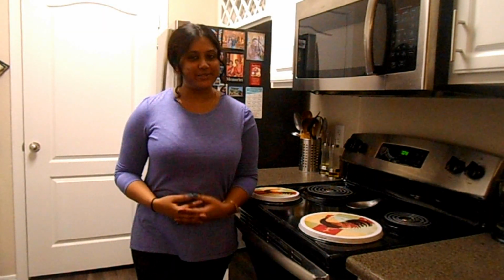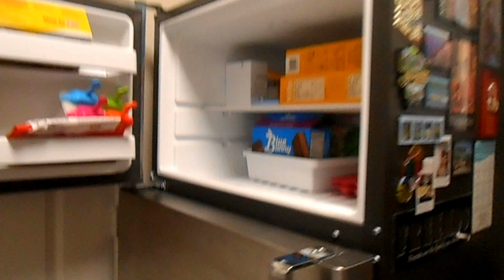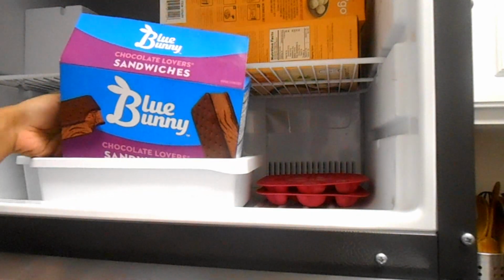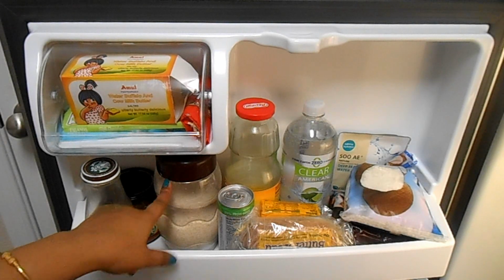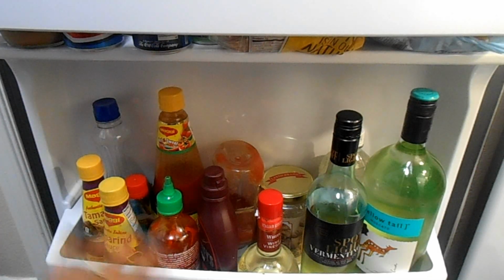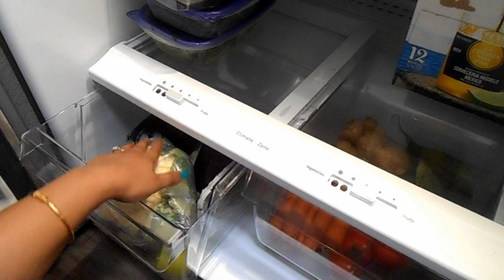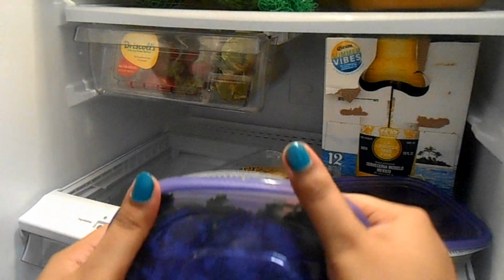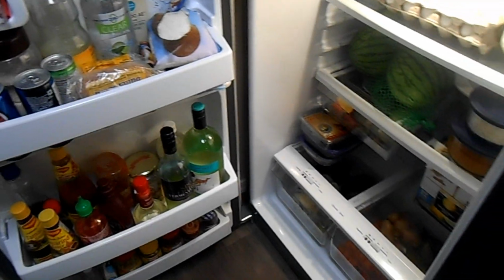HOW I ORGANIZE MY FRIDGE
Hey guys! I am Srijita. Today's video is about how i organize my Fridge.If you like this videos then please please SUBSCRIBE to my channel and feel free to give suggestion on videos in comment section down below and give a THUMPS UP to this video.Don't forget to hit BELL icon so that whenever i upload you will get a notification so that u won't miss any of my videos.